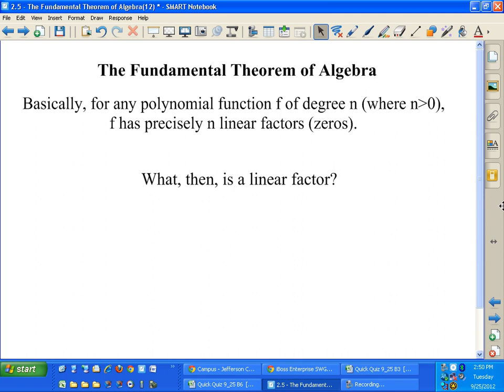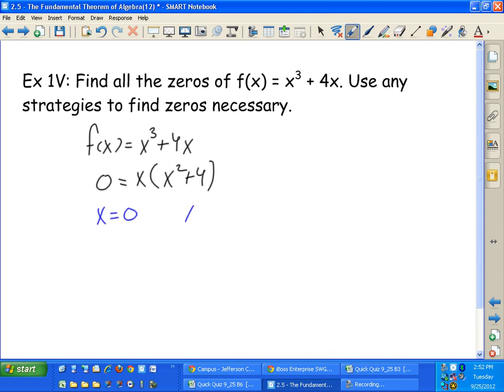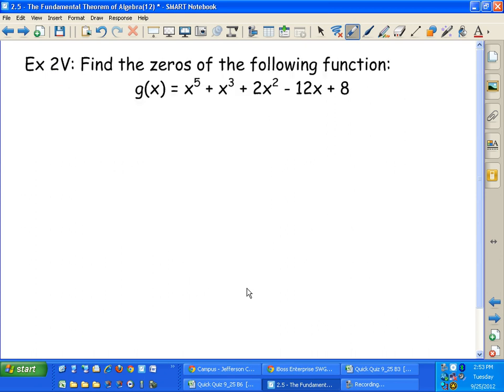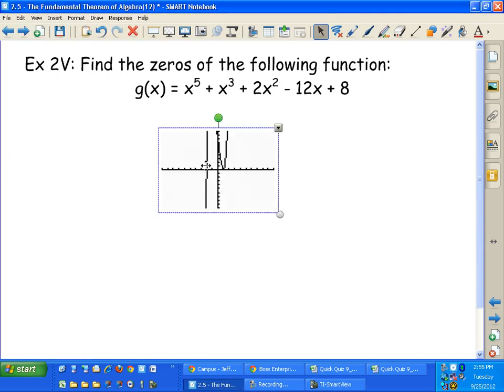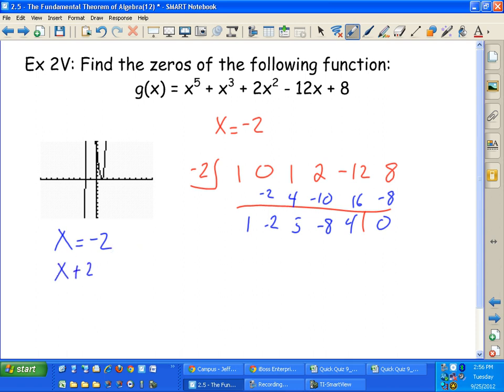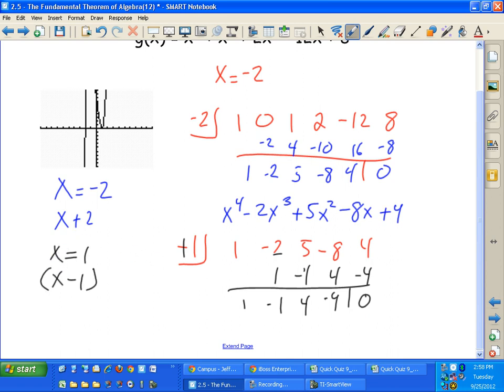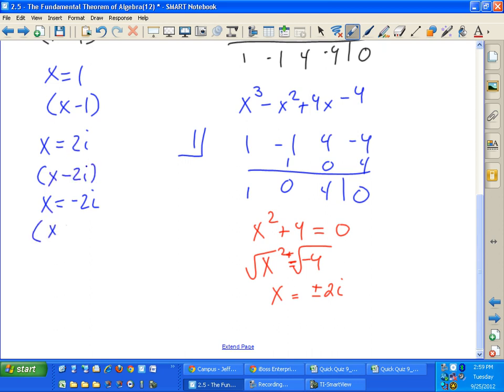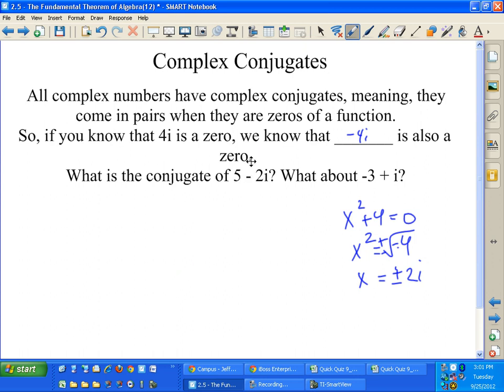2 5 The Fundamental Theorem of Algebra